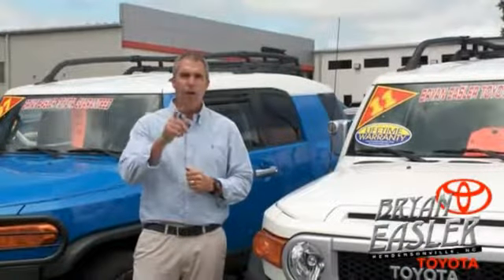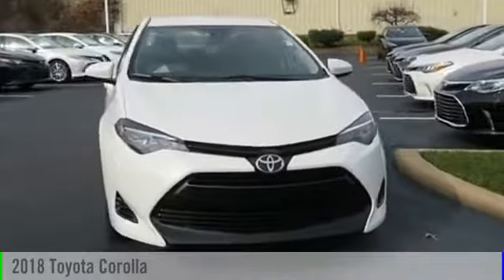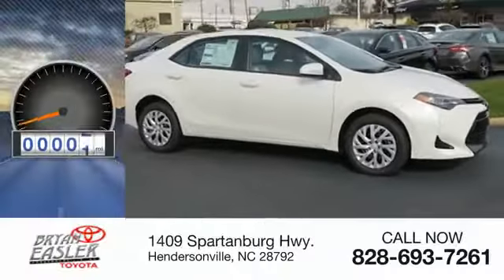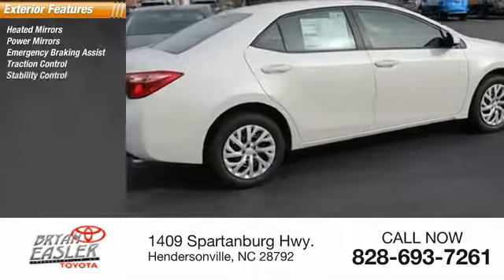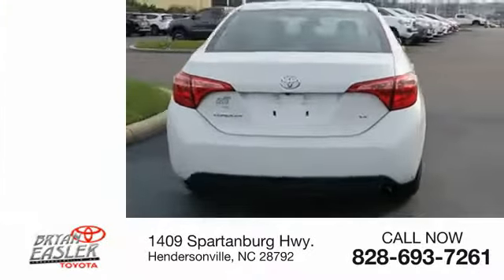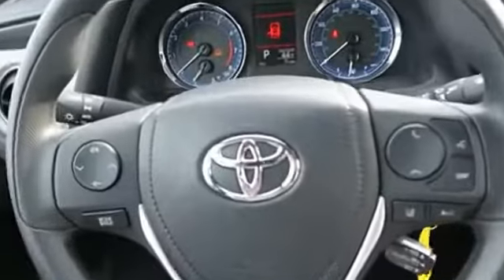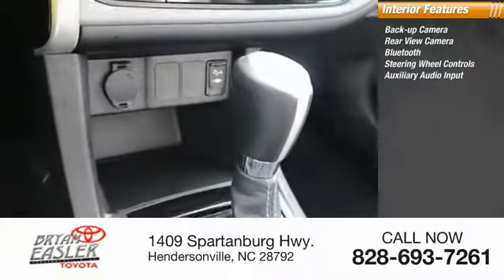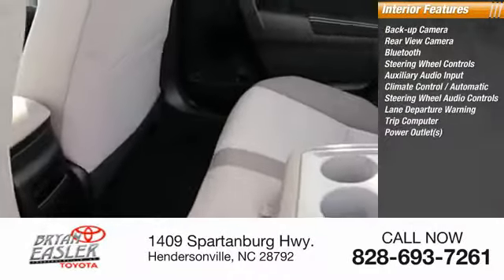2018 Toyota Corolla Hendersonville NC 18C0210